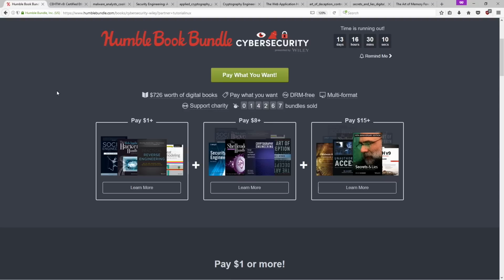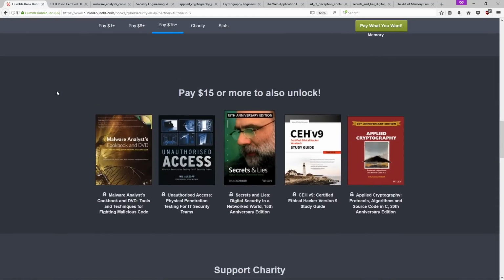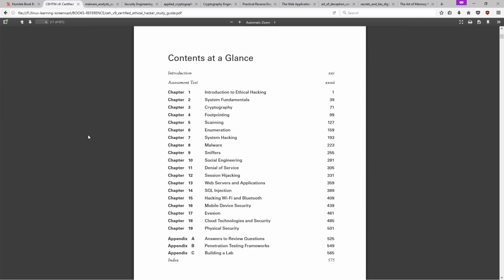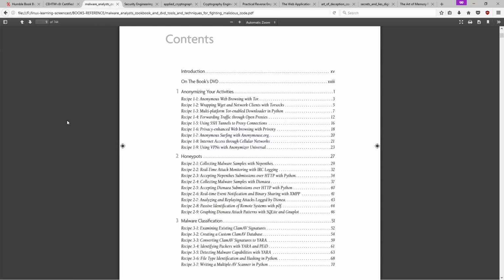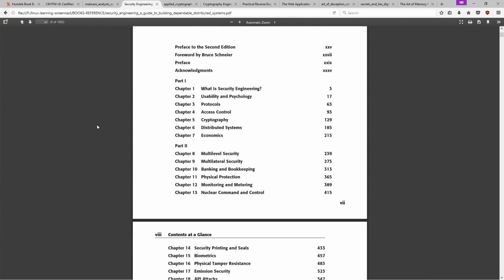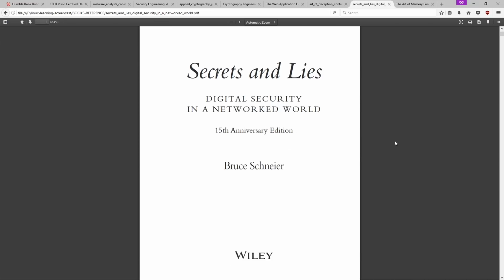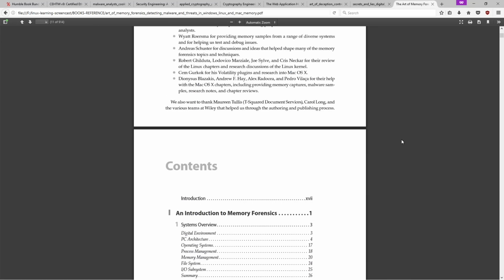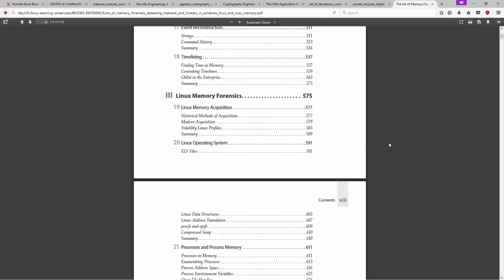EXPIRED -- Computer Security & Penetration Testing Book Bundle: 14 Books for $15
THIS BUNDLE HAS EXPIRED -- THANKS TO EVERYONE WHO BOUGHT/DONATED!

There's an awesome Cybersecurity book bundle happening for the next few days -- check it out

You'll help support the tutorialinux YouTube channel if you buy the bundle via the link above.

STANDOUT BOOKS IN THIS BUNDLE:
-Practical Reverse Engineering
-Web Application Hacker's Handbook (an awesome way to learn web security)
-Security Engineering (easily one of the best security books ever written, according to my security-savvy friends)
-Shellcoder's Handbook (legendary)
-Cryptography Engineering (the current standard textbook for practical crypto implementation)

Check out my project-based Linux System Administration course (free sample videos)